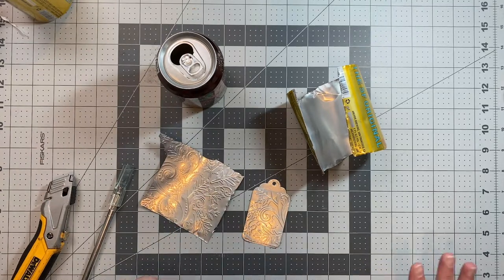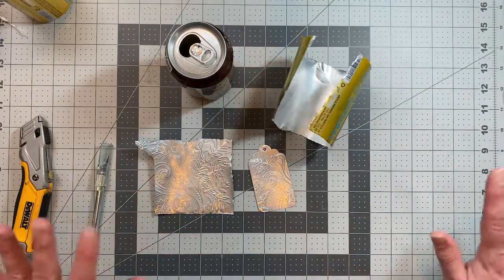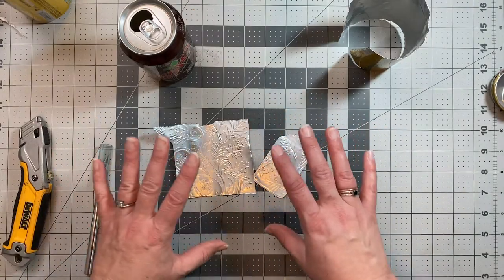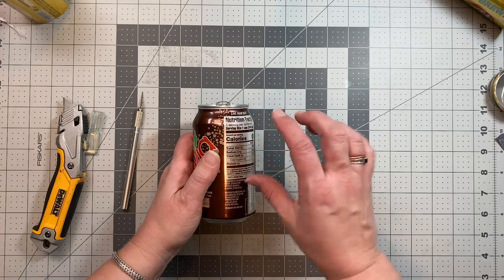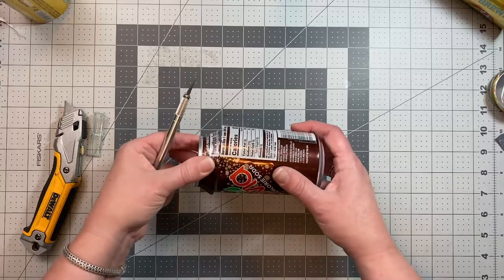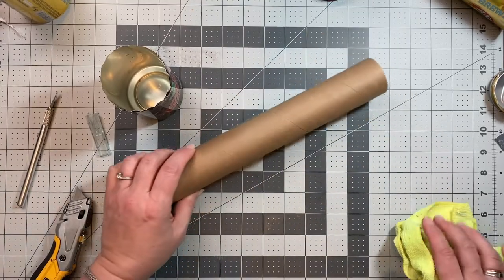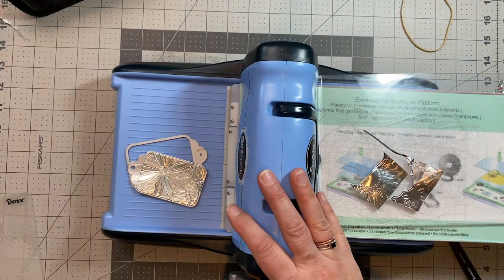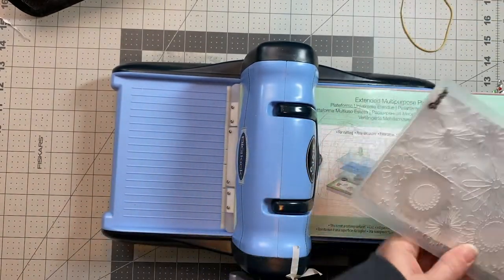How to emboss and die cut an aluminum can for Junk Journal and Mixed media crafts DIY tutorial.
I was skeptical when I first saw this idea and didn't think it was going to be as easy as it is. Follow along while I show you how I cut an aluminum can and create some fun craft embellishments you can use in an endless ways for Junk Journals, mixed media and endless other DIY crafts, using my Sizzix BIGkick die cutting machine.

Sizzix BIGkick die cutting machine:

Foil adhesive tape:

Butterfly Die:

There is no extra cost to you and it helps me to be able to bring you more fun crafting videos.